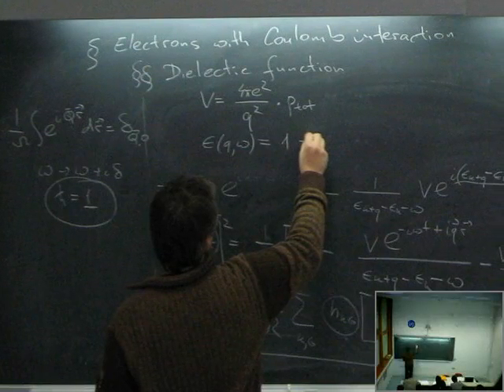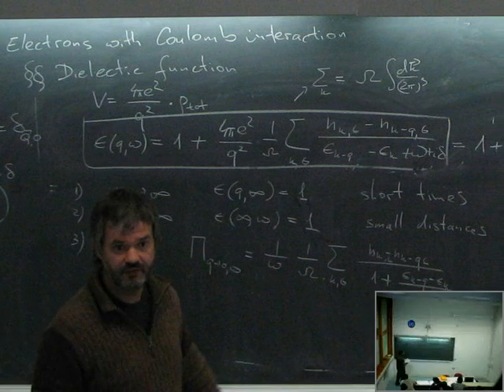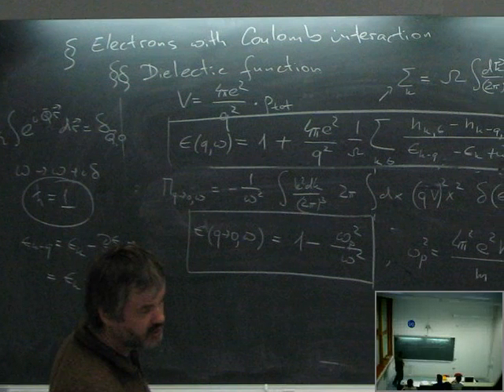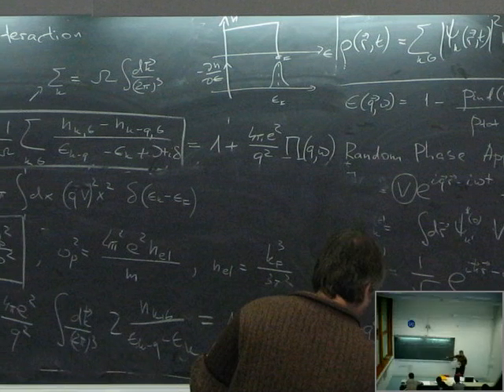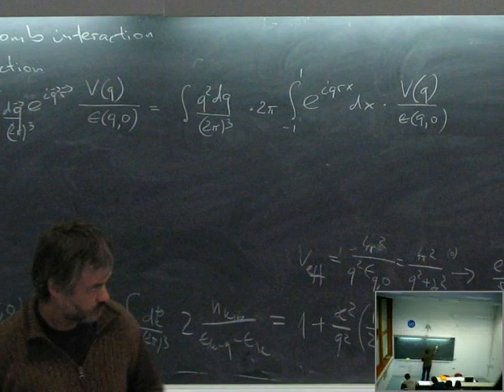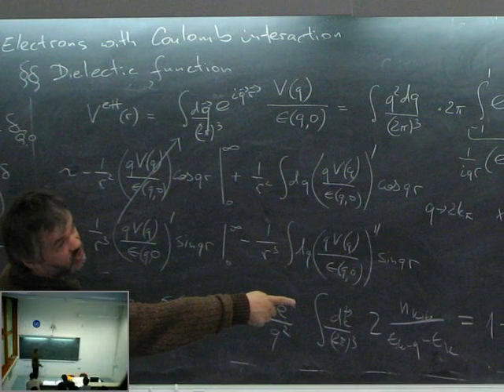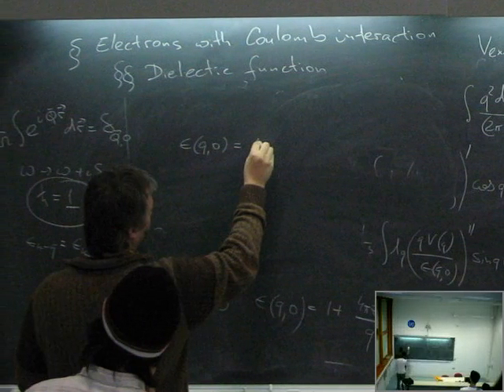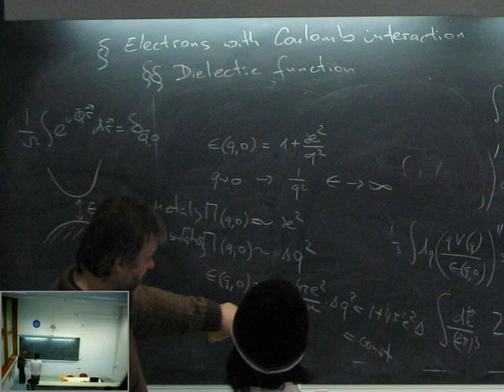16b Coulomb interaction in metals recorded 2010 04 06 at 15 00